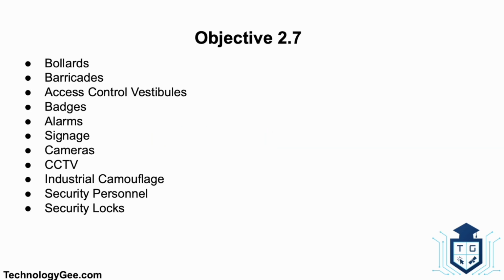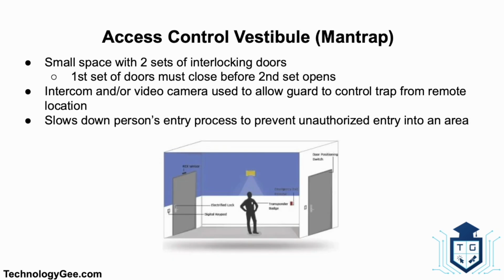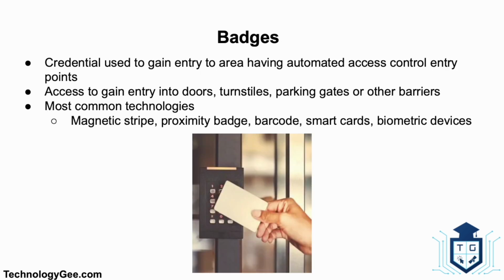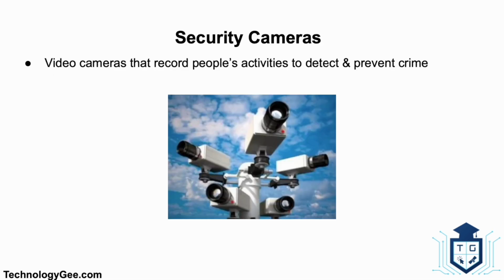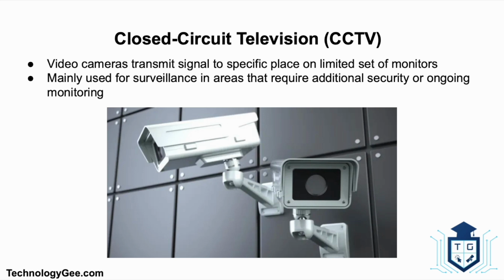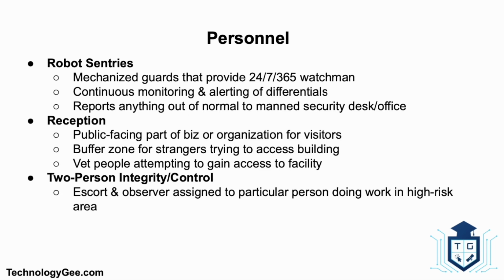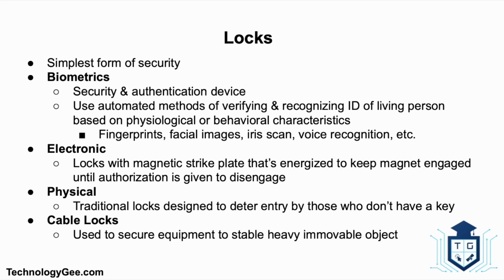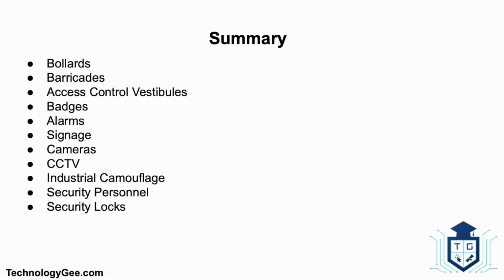Physical Security Controls | CompTIA Security+ SY0-601 | 2.7a